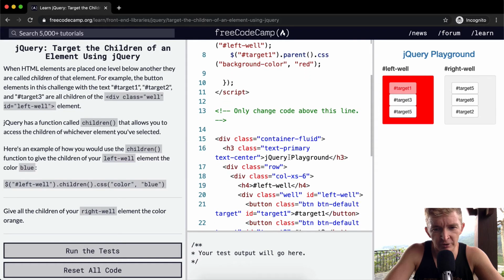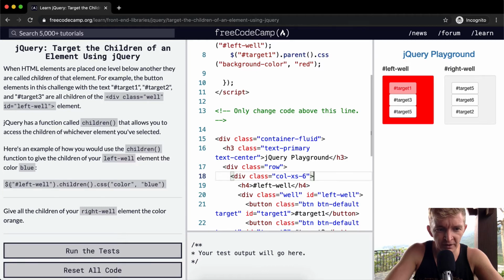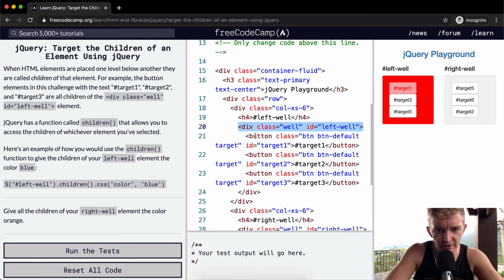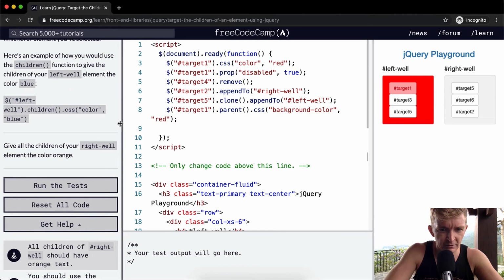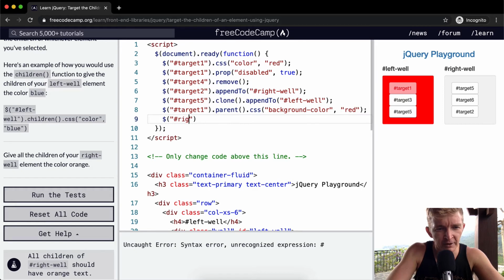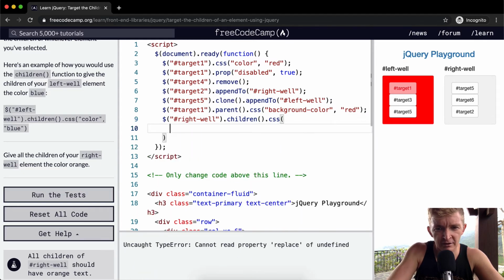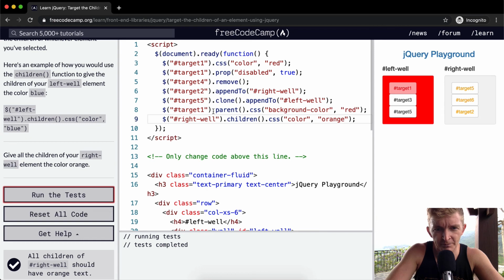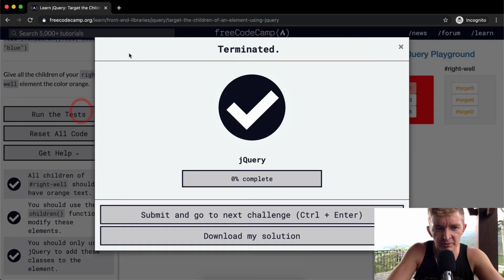Target the Children of an Element Using jQuery - jQuery - Free Code Camp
In this jQuery tutorial we target the children of an element using jQuery. This video constitutes one part of many where I cover the FreeCodeCamp curriculum. This section is part of the Front End Libraries Certification. My goal with these videos is help early stage programmers understand the coursework more effectively. Enjoy!